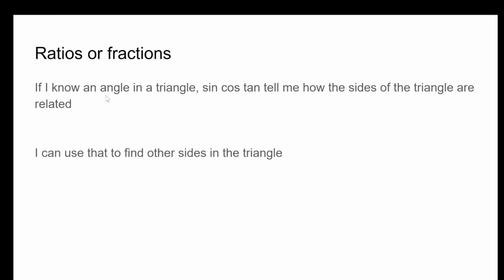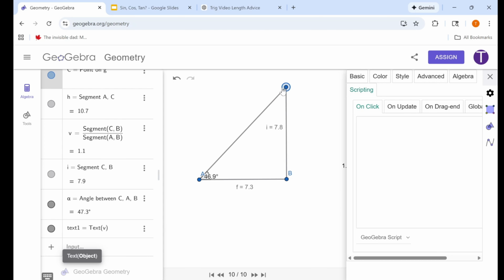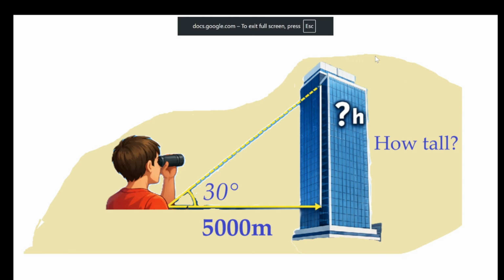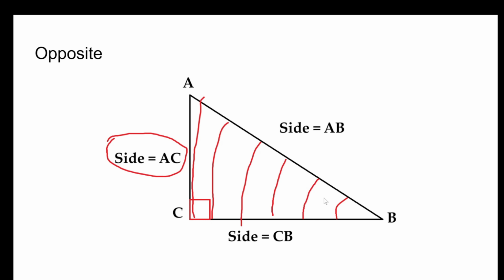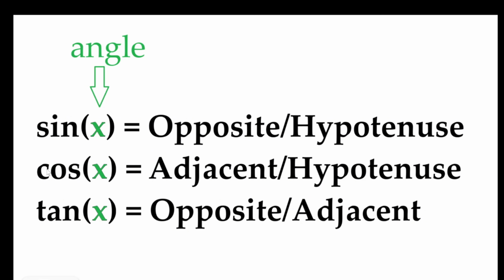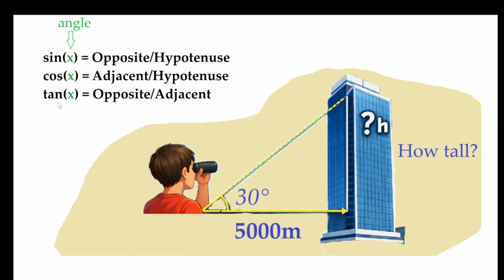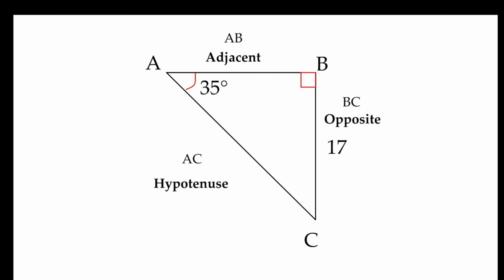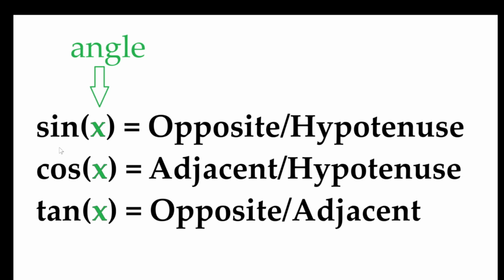Sin, Cos, Tan… and You Can Solve Triangles!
In this video we look at trigonometric ratios, what they are, why they matter and how to use them.